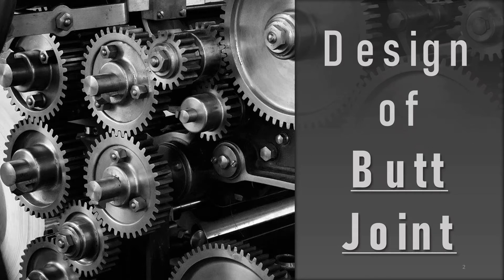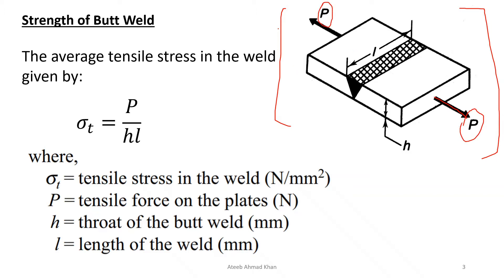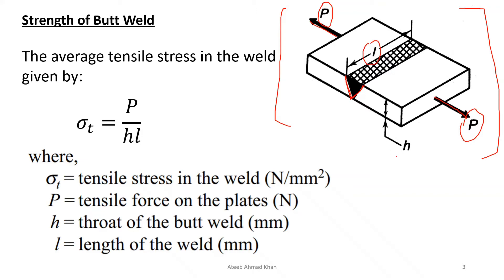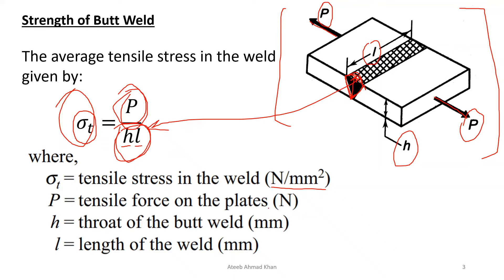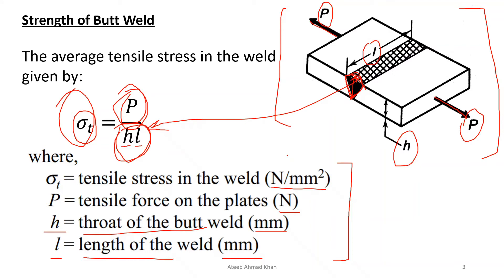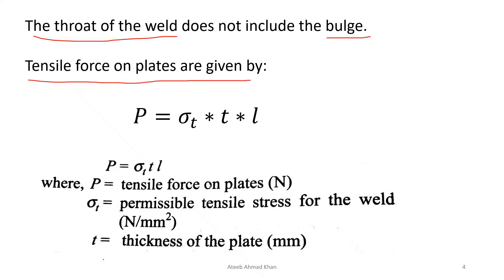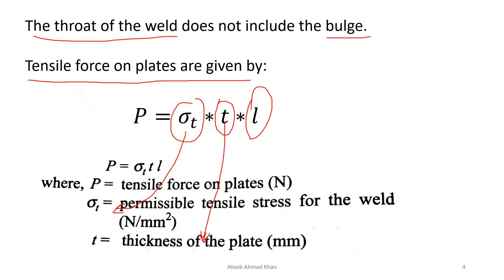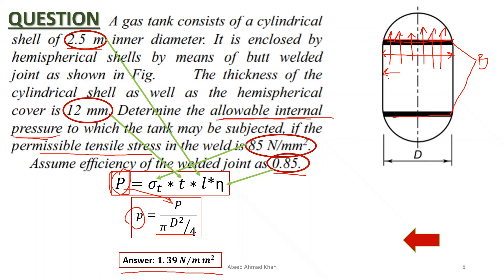Design of Butt Weld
Dear Students,
In this lecture, I have explained the design of the Butt joint and then solved a related problem. In case you haven't watched my previous lecture i.e. lecture-2, I suggest you watch that first. The link to my previous lecture is given below:

Ateeb Ahmad Khan
Assistant Professor
Mechanical Engineering Department, AMU, Aligarh